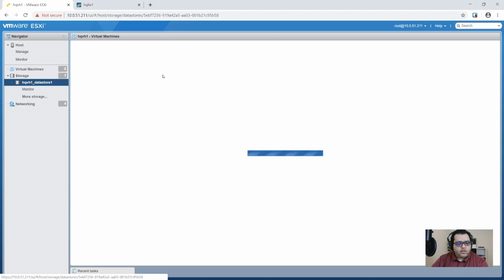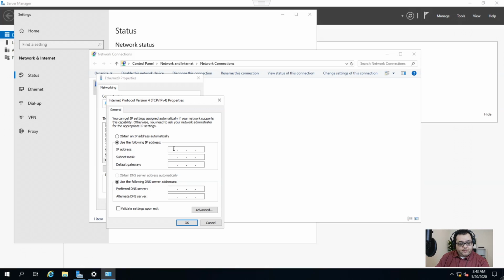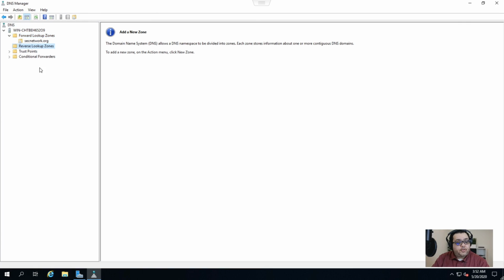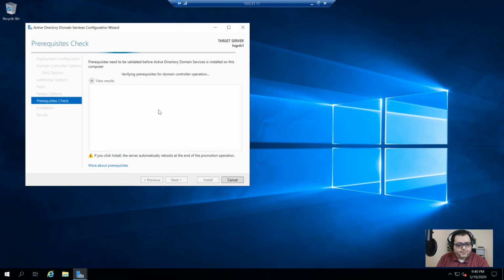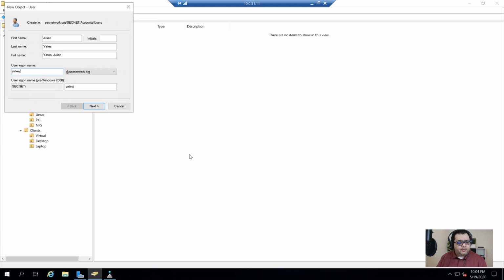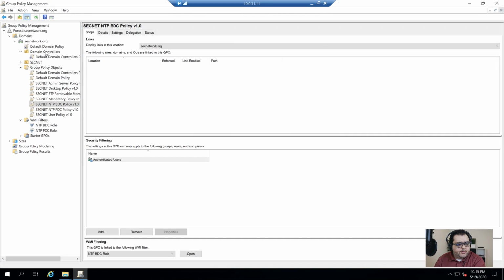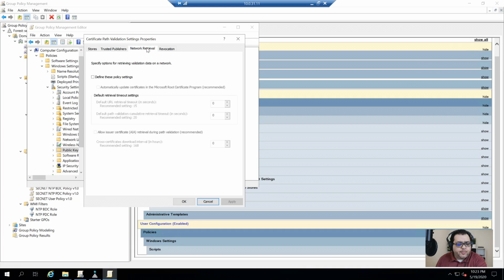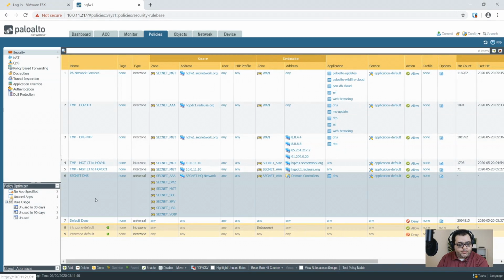Deploying an Active Directory Domain Controller (PDC) - SECNET E4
Deploying an Active Directory Domain Controller (PDC)

In this video I will be installing Microsoft Windows Server 2019 Standard on the VMware ESXi server built in the previous video and promoting the server to an active directory domain controller (PDC).

-- Video Content --

00:00 - Intro
00:34 - Verify Windows ISO is on Data Store
00:53 - Create HQPDC1 Virtual Machine
2:42 - Install Windows Server 2019 Standard
5:57 - Install VMware Tools
9:09 - Configure Network Interface
10:14 - Configure Palo Alto Firewall Security Policies
13:19 - Configure Palo Alto Firewall NAT Rules
15:08 - Install ADDC and DNS Roles
17:08 - Configure DNS Server SECNETWORK.ORG
18:32 - Change Server Host Name to HQPDC1
20:15 - Check and Install Windows Updates
22:28 - Enable Remote Desktop & Connect
24:13 - Promoting Server to Domain Controller
25:25 - Configure New Disk
26:16 - Continue Promoting Server to Domain Controller
28:24 - Reviewing Active Directory Users and Computers
28:41 - Configuring DNS Server
30:01 - Configuring Active Directory Sites and Services
31:28 - Creating Organizational Units in AD Users & Computers
32:36 - Creating Admin and User Account
36:10 - Check DNS Dynamic Update
36:38 - Transfer Group Policy Backups to Domain Controller
37:51 - Configuring Group Policies (Importing Template Policies)
44:17 - Linking Group Policy Objects to OUs
48:37 - Create DNS CNAME record for NTP
50:31 - Group Policy Review
51:47 - Fix Group Policy - Public Key Infrastructure SID
54:07 - Login to Domain Controller with new Admin Account
54:30 - Review and Config of the Domain Controller
56:50 - Change DNS Zone Type to (Store in AD)
59:29 - Configure Palo Alto Firewall Security Policies
1:01:50 - Outro